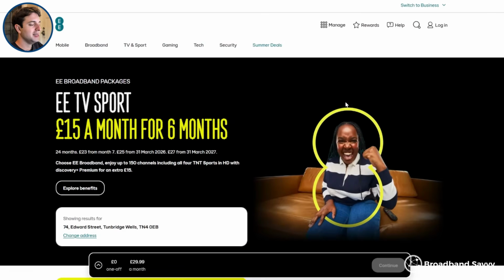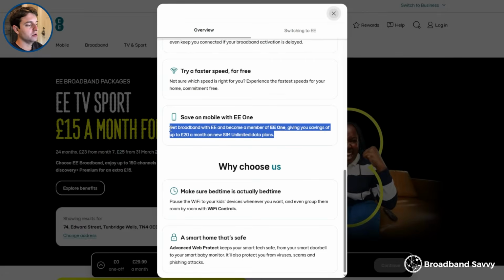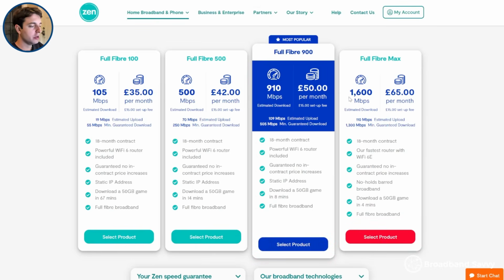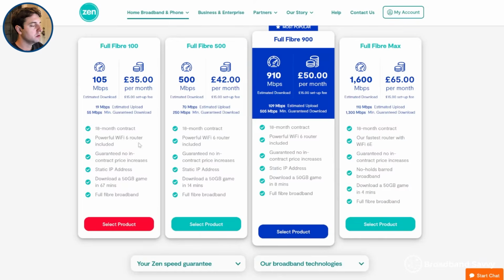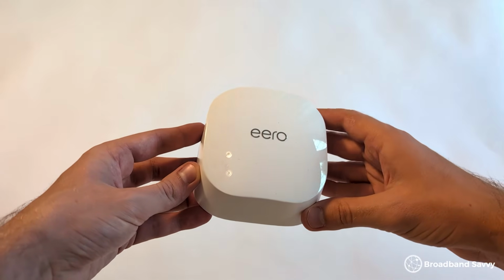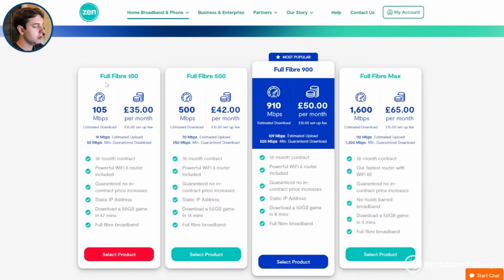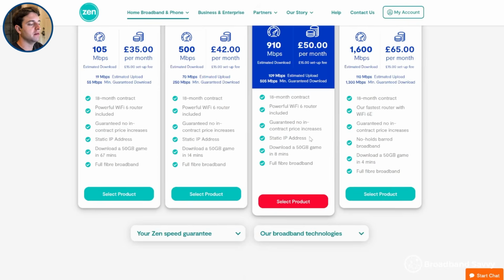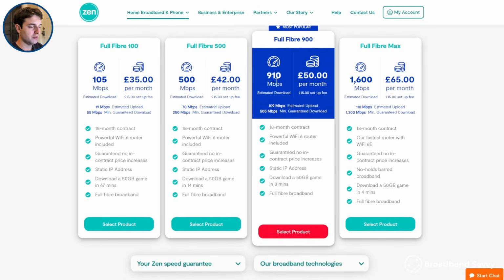Zen Internet Review - Is Zen Broadband Any Good?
Discover whether Zen Internet is a good broadband provider to join.

In this video, we've reviewed Zen, based on their speeds and consistency, value for money, WiFi router, customer service, and more, to see if they're any good.

Find out whether you should buy fibre broadband from Zen, or whether you'd be better off joining another Openreach or CityFibre provider like EE, BT, or Vodafone.

Ultimately, while Zen Internet is expensive, they are worth considering if you value having consistent service, and strong customer support.

0:00 Introduction
0:35 Zen Internet overview
2:25 Download and upload speeds
3:55 WiFi router
5:59 Value for money
7:07 Customer service
7:39 Should you join Zen Internet?

About us

At Broadband Savvy, we help everyday British households get the most from their home broadband.